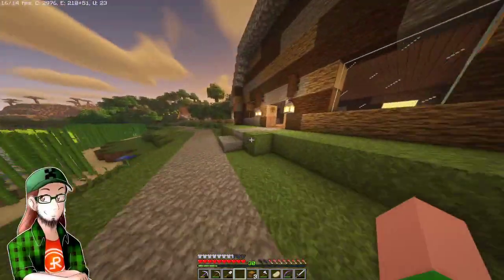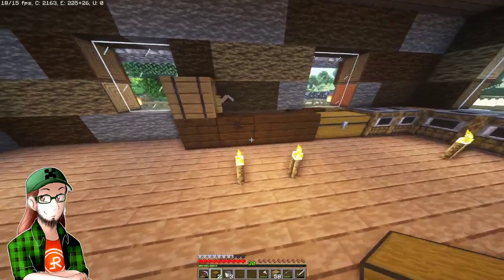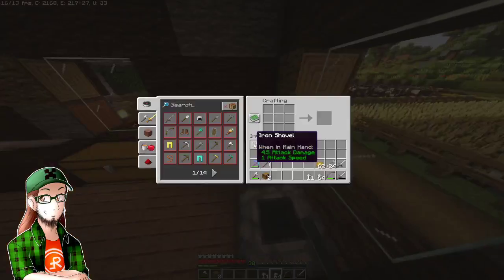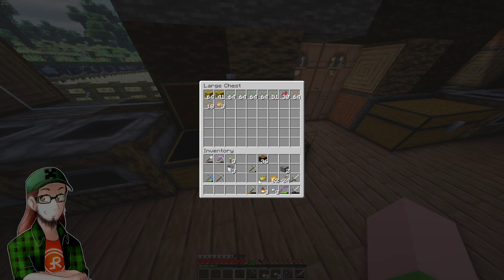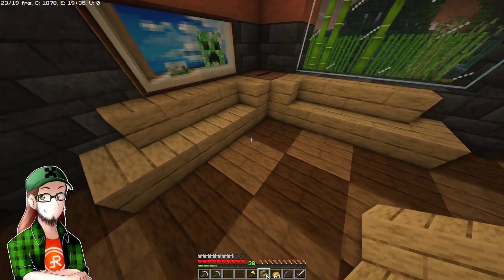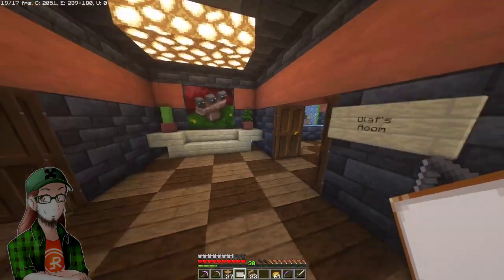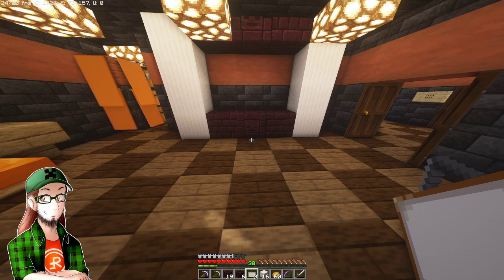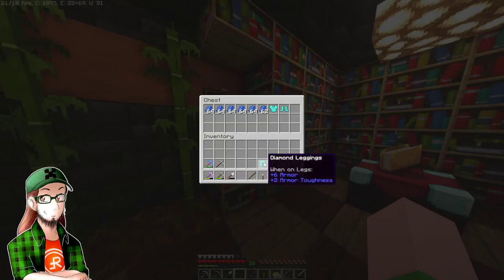Minecraft (11/07/2021)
Full VOD of my Minecraft stream from 11/07/2021.

Character art by Lex aka. Guarded Belief